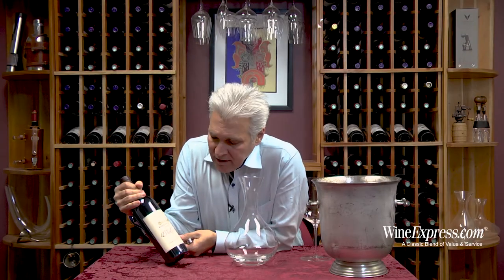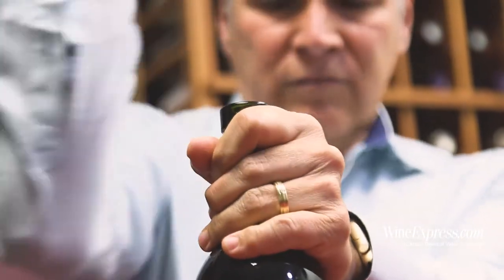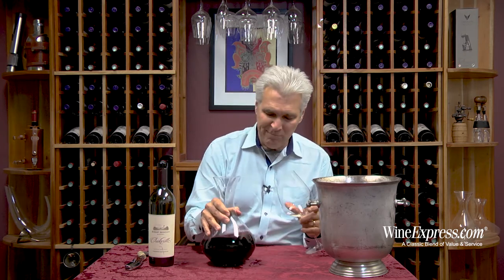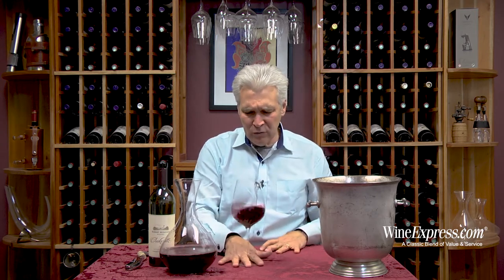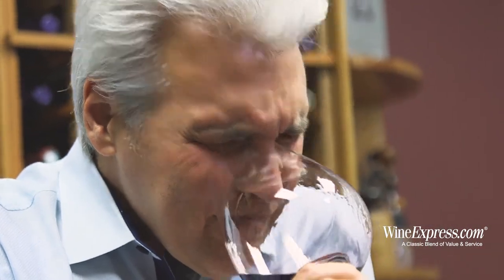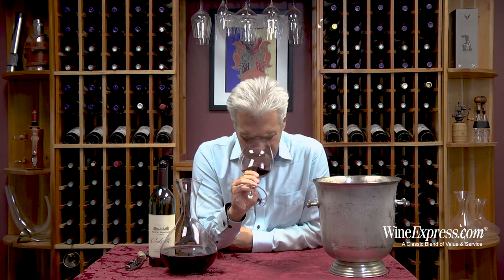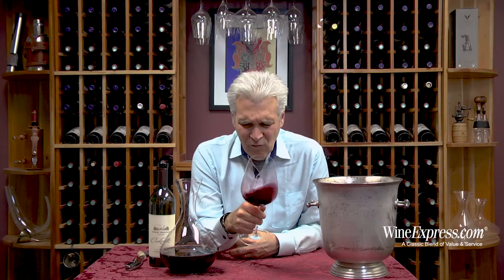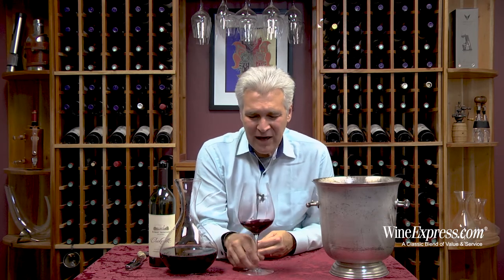Robert Mondavi 2013 Cabernet Sauvignon Oakville District Napa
The Robert Mondavi Winery in Oakville is surrounded by the famous To-Kalon Vineyard with its acres of Cabernet vines up to 35 years of age. That's what makes their Oakville Cabernet so special and such a great value.